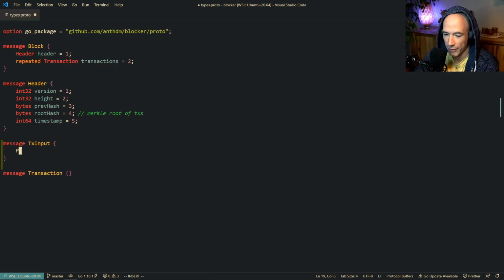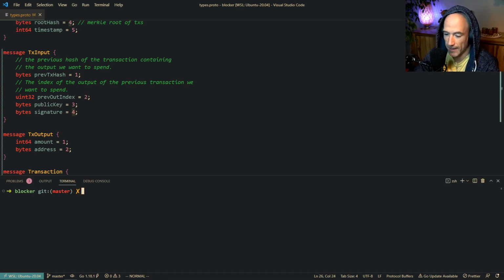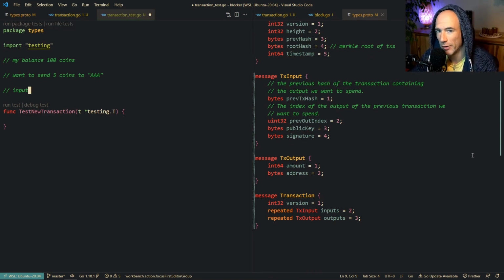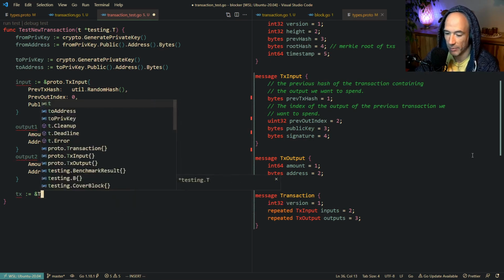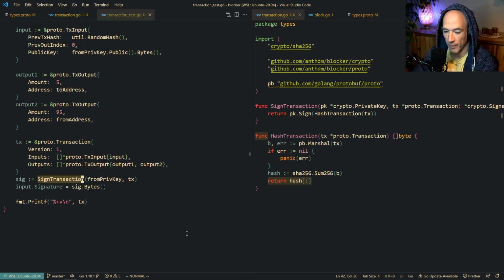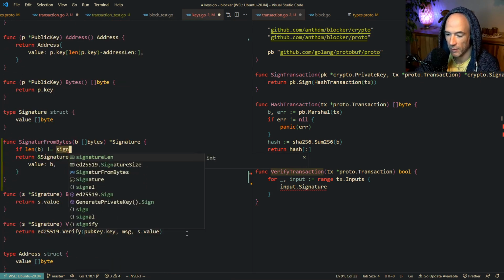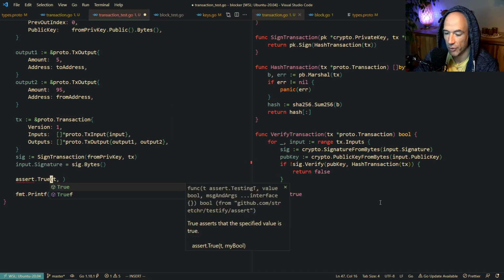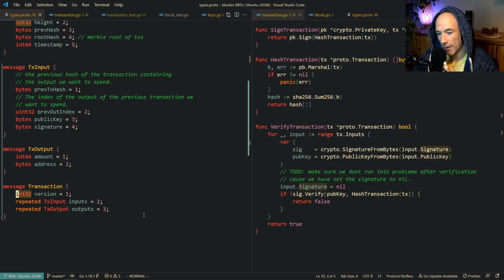69 UTXO transaction model circuit breaking & rate limiting 1920x1080 862K